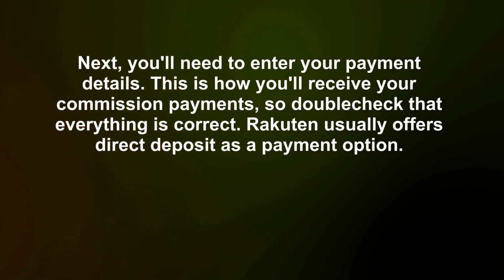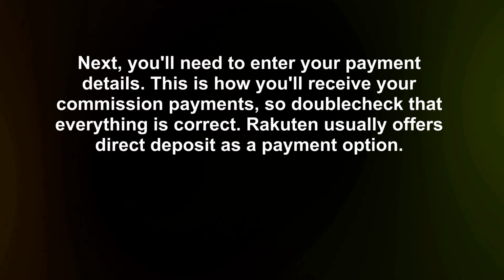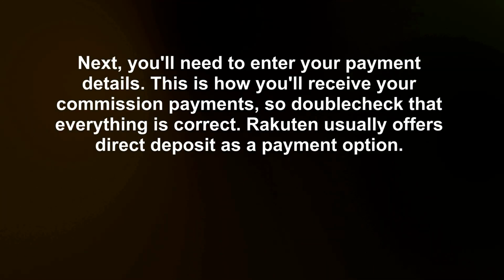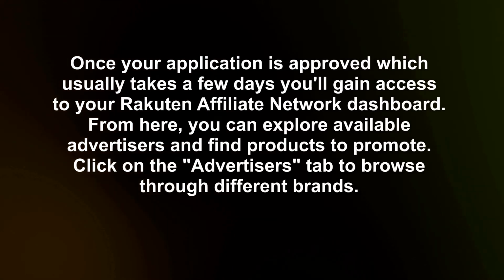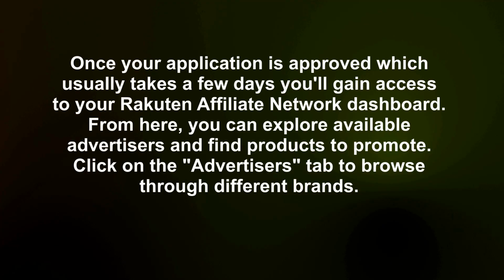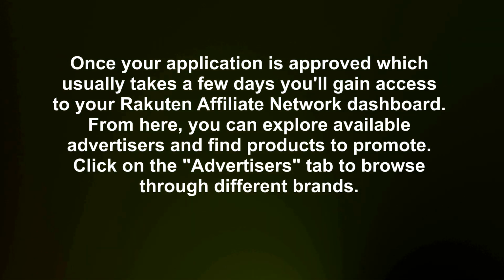Sign Up & Use Rakuten Affiliate Program - UPDATED!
Sign Up & Use Rakuten Affiliate Program offers a step-by-step tutorial on joining and effectively using the Rakuten Affiliate Program to monetize your online content.

00:00 Intro
00:07 Sign Up
00:15 Account Creation
00:28 Payment Details
00:36 Exploring Advertisers
00:45 Choosing Advertisers
00:53 Generating Affiliate Links
01:01 Integrating Affiliate Links
01:08 Tracking Performance